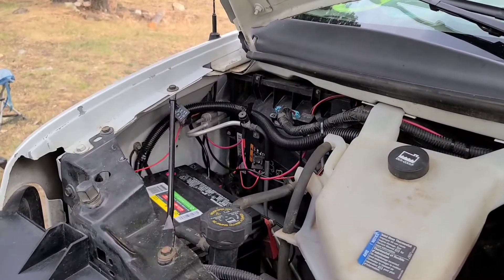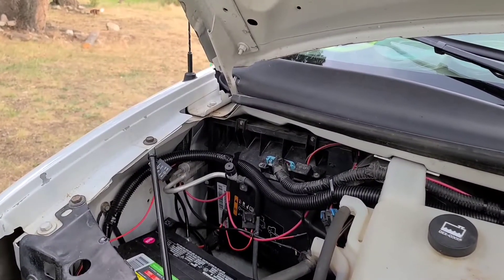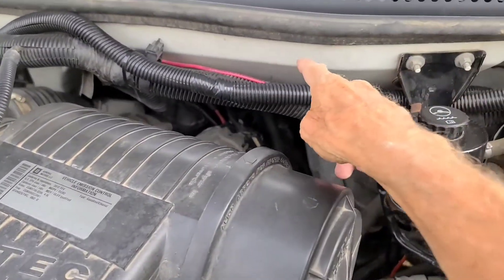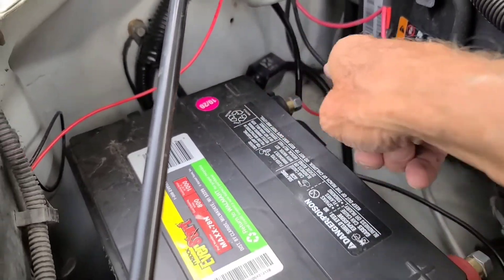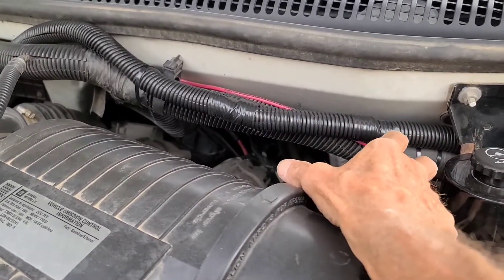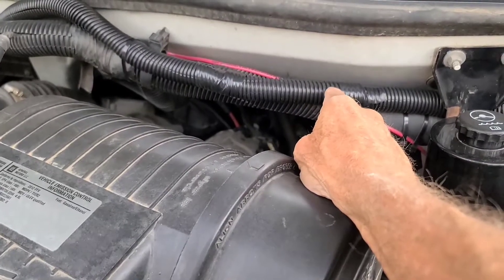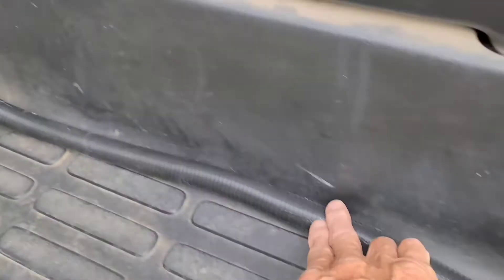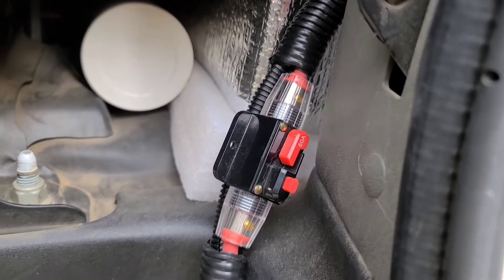08-06-2021, Update on my Victron Orion-Tr DC-DC Charger Install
I explain a change I made to the installation of my Victron Orion-Tr Smart 12 | 24 - 15 Non-isolated DC-DC charger.